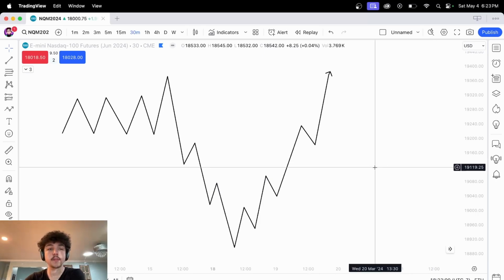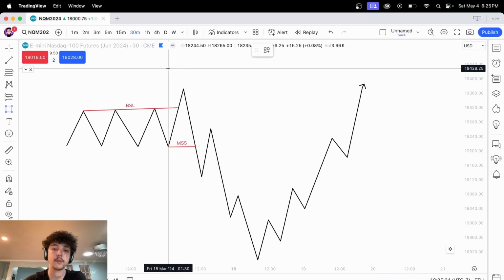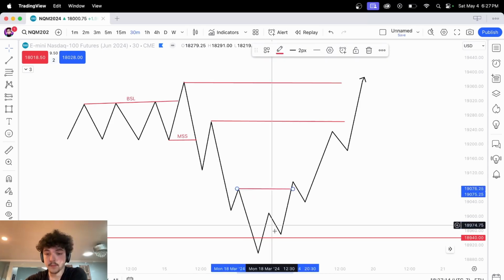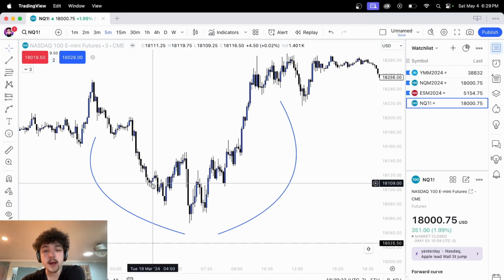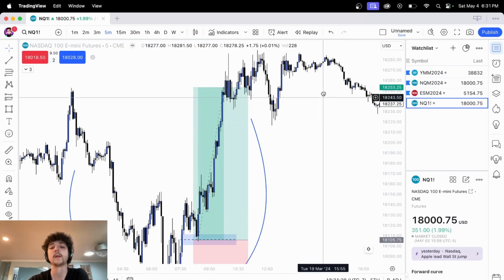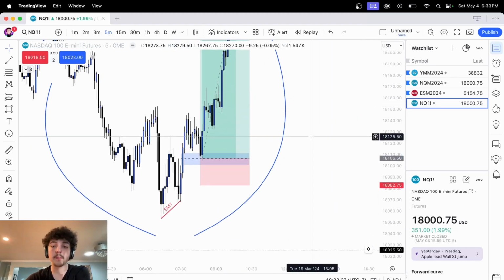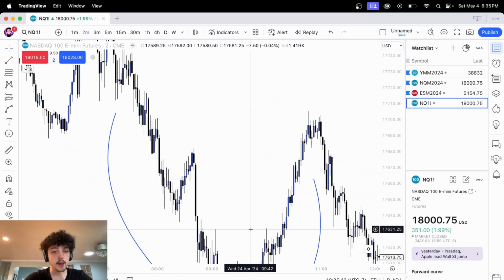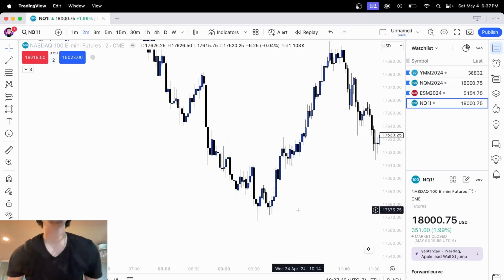ICT Concepts: MMBM and MMSM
My goal is to try and give everyone ICT concepts in a shorter more straight-to-the-point manner hope this helps!!